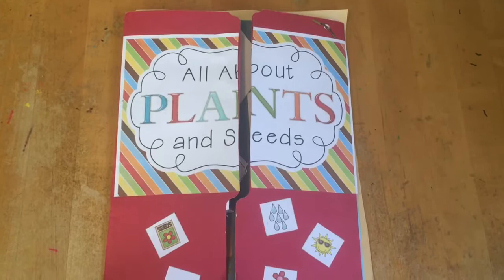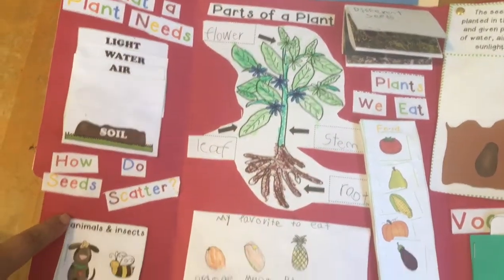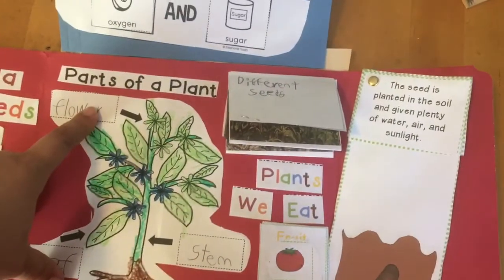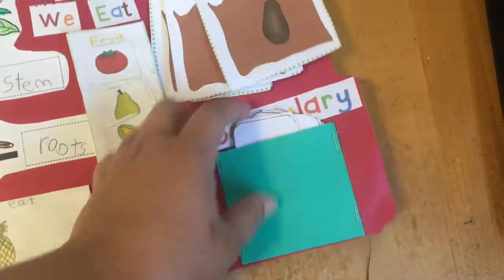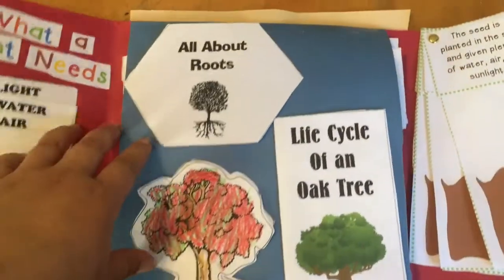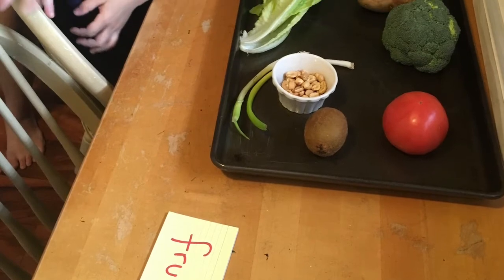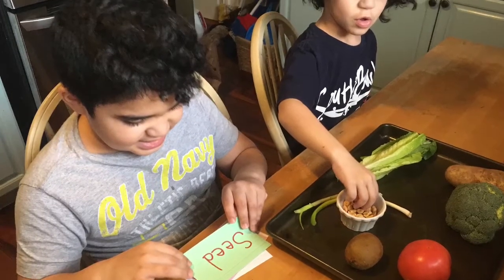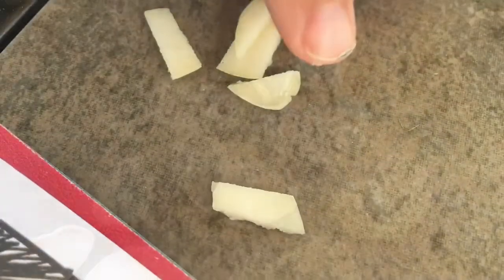Homeschool Science / Plant & Seed Study Unit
Thanks for stopping by!! Here is our Plan & Seed Unit. We had a lot of fun learning and doing some fun activities.